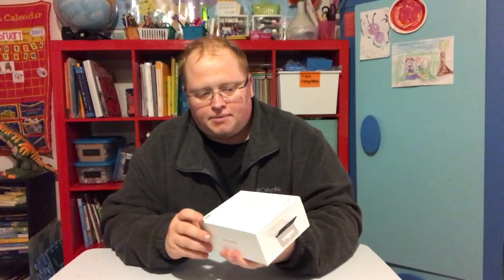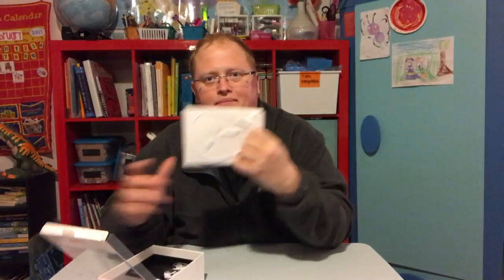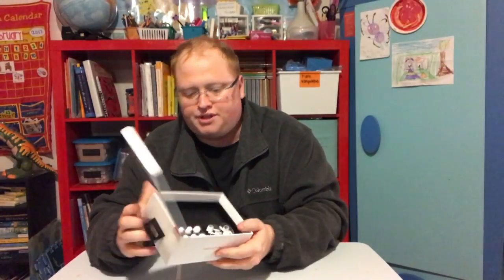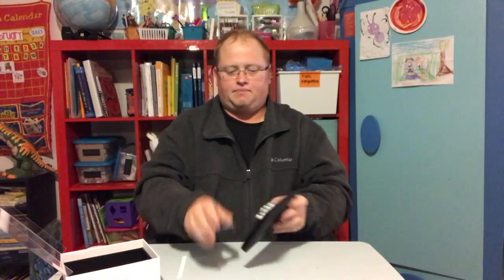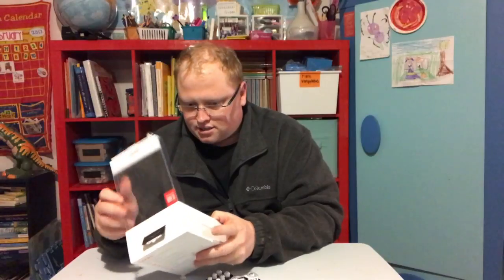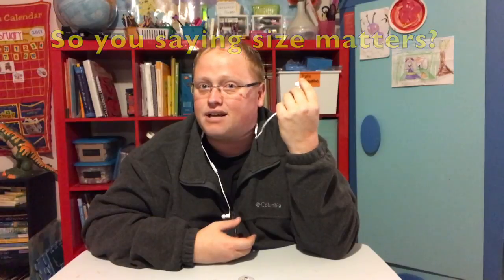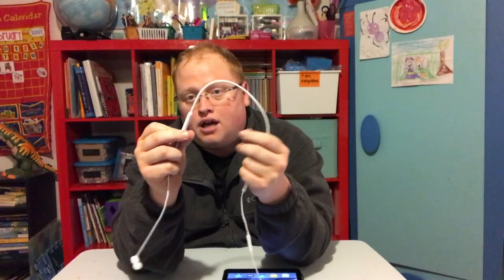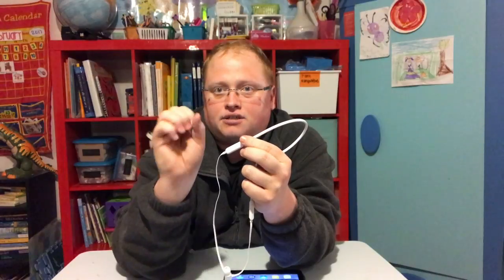Is the new Beats X better than the airpods......No way.....Maybe?!?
Mark Mock is a Sales Leader, Reviewer, Motivational Speaker, and Consultant wanting everyone to Dream Big and Expect Excellence...Because you just might get it!

I love it when a newer product comes in at a the same or lower price. Thanks BeatsX.

Leave a comment would love your feedback.  What else would you like me to go over? Let me know. Means the world to me.